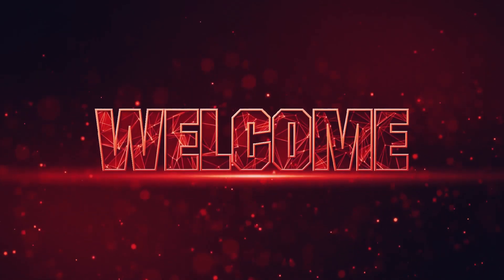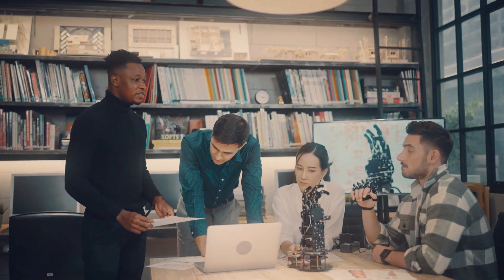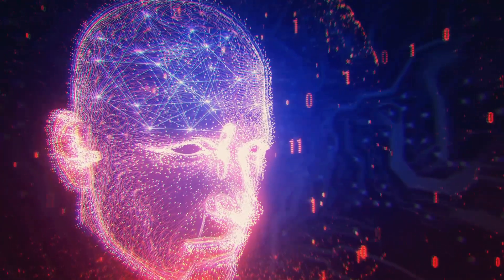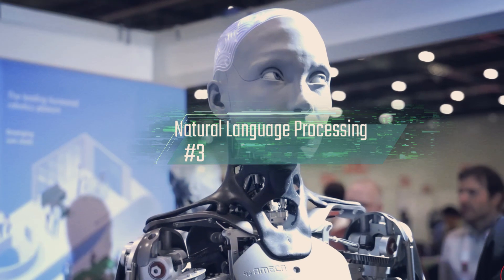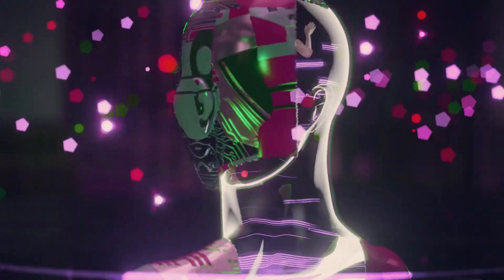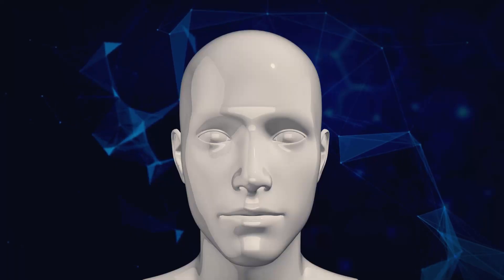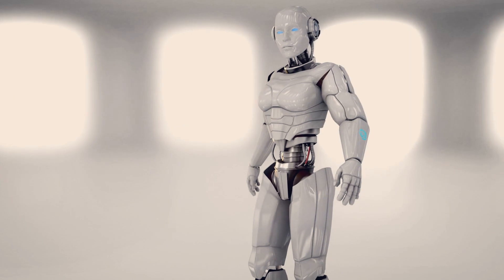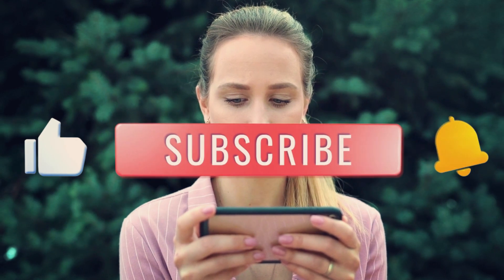Unlocking the Potential of AI: A Deep Dive into Ai Techniques in Artificial Intelligence